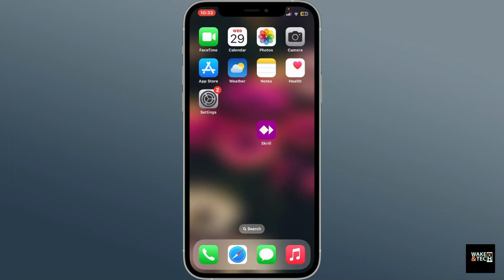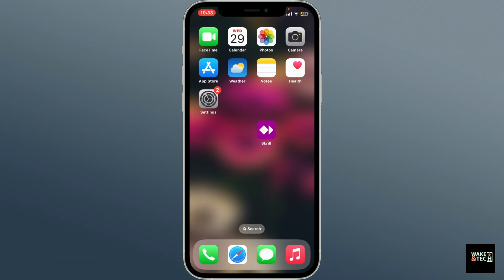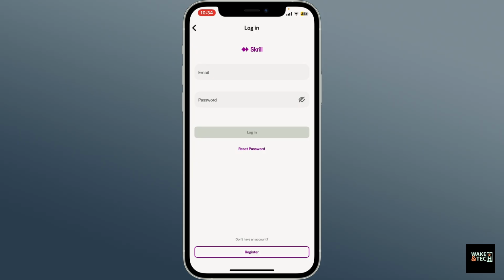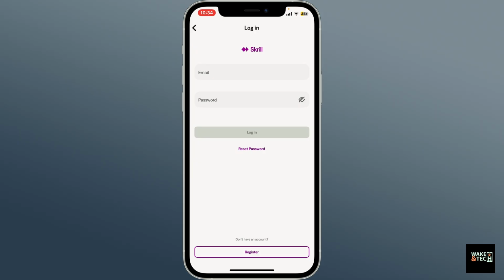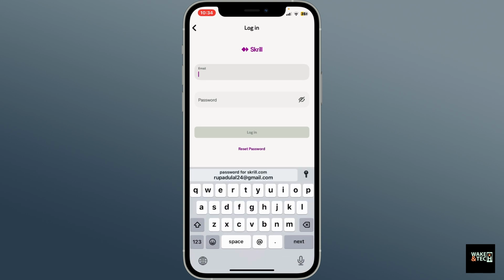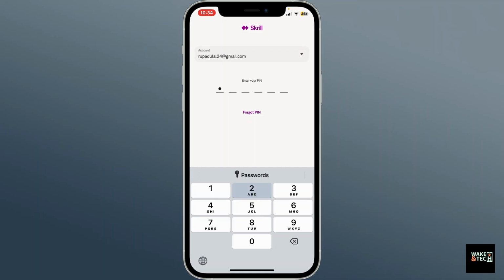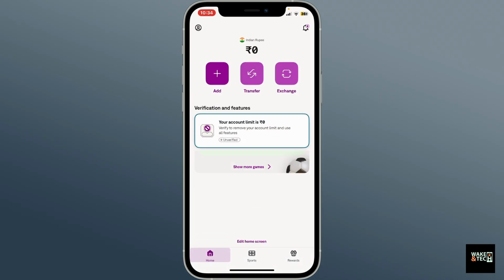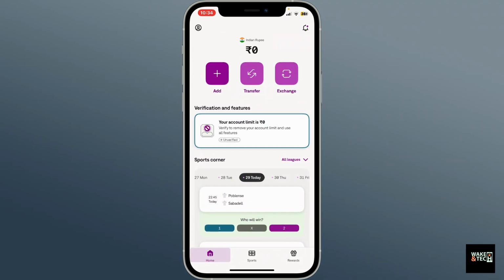How to Log In to Skrill Wallet App on iPhone (2025)?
Welcome to this quick and easy tutorial on how to log in to the Skrill Wallet app on iOS in 2025!
In this video, we’ll walk you step-by-step through the secure login process, how to enter your credentials safely, and what to do if you forget your password.

Whether you’re new to Skrill or just re-installing the app, this guide helps you log in quickly and confidently while following all the latest safety tips and account protection steps.